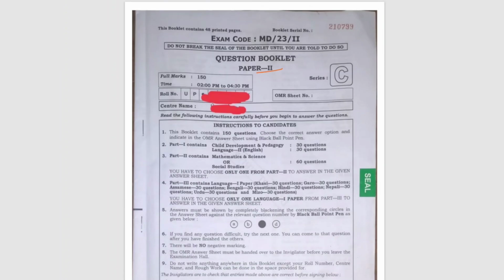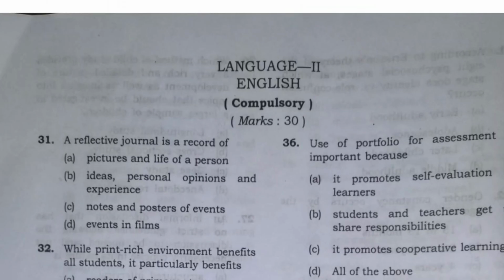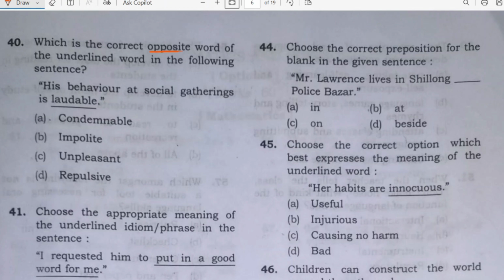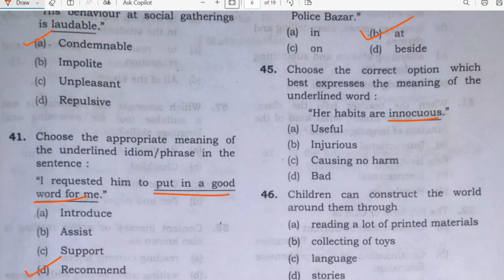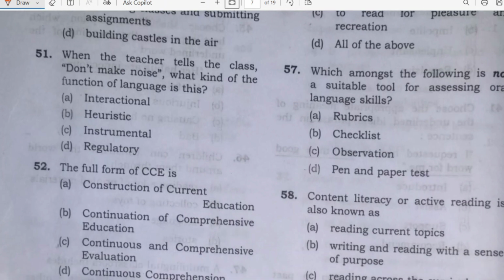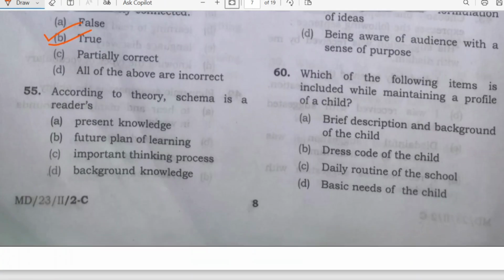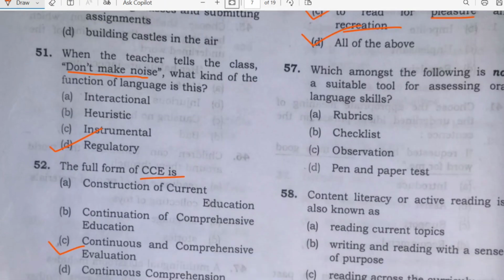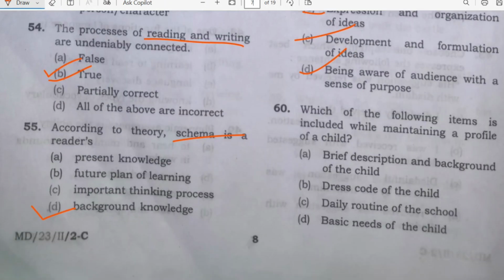MTET | ENGLISH | PYQ | UP | C-SERIES | 2023